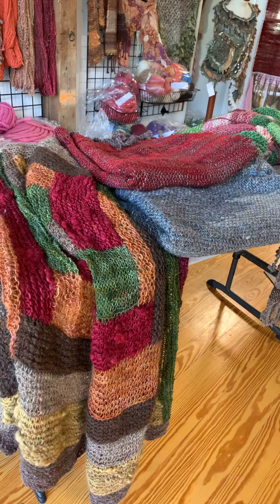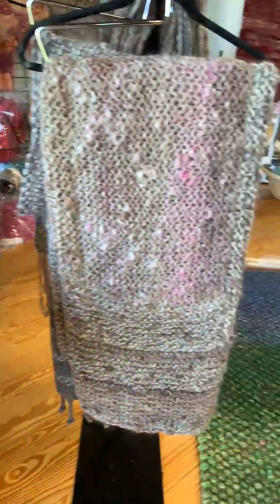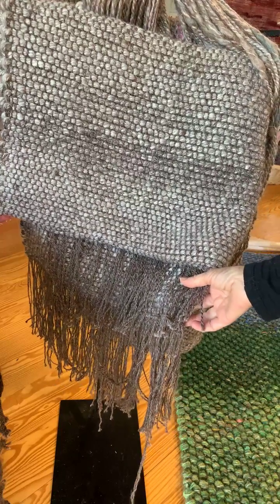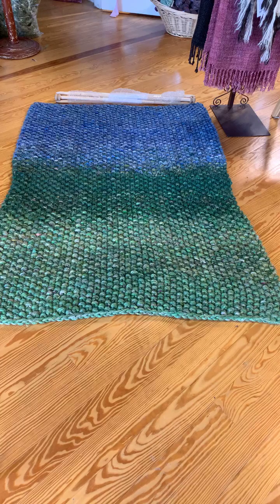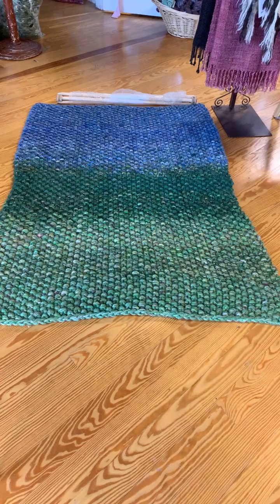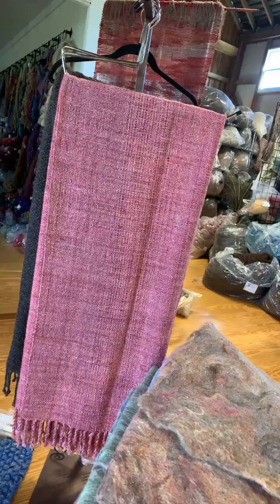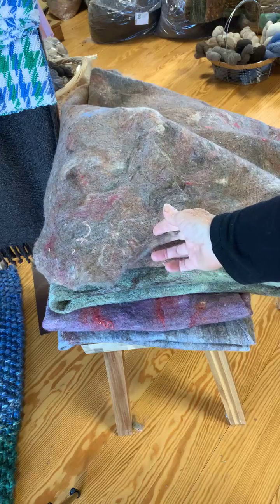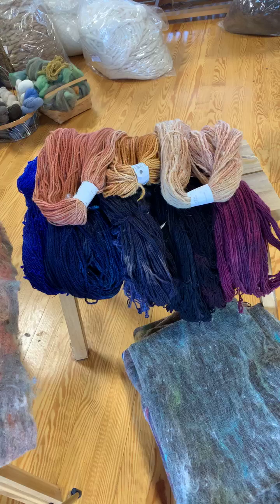Winter is Coming - Wrap up in a Withers Wool Blanket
An overview of blankets designed by Withers Wool - knitted, woven and felted. Discussion of appropriate yarns and use of colors.